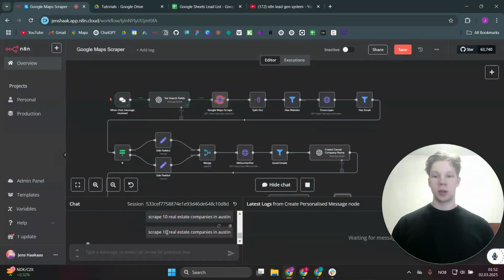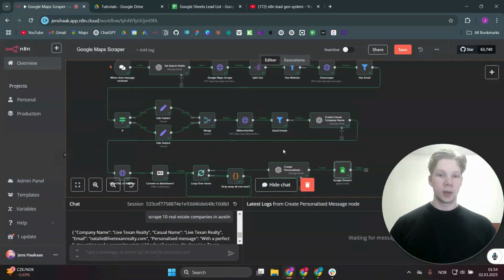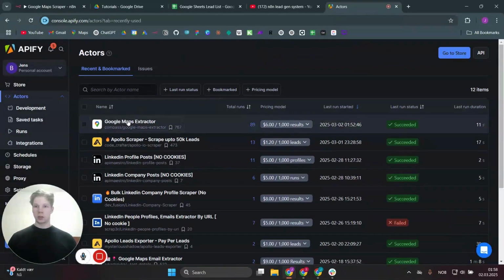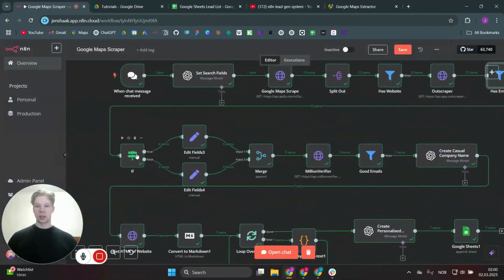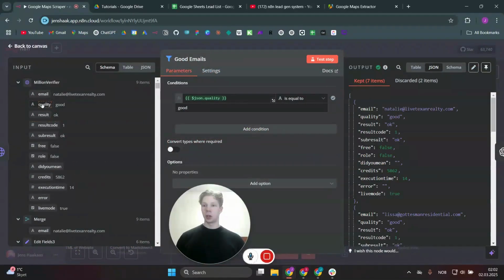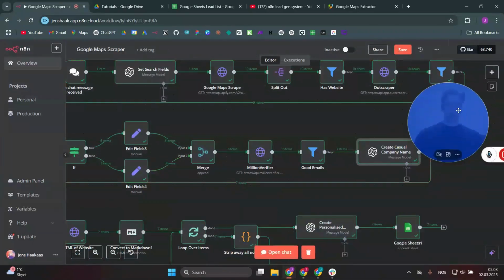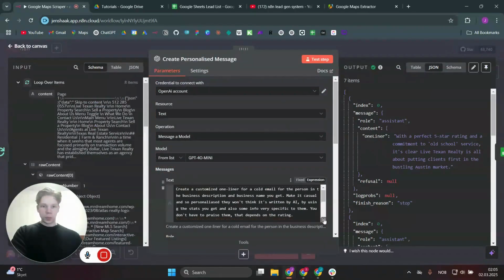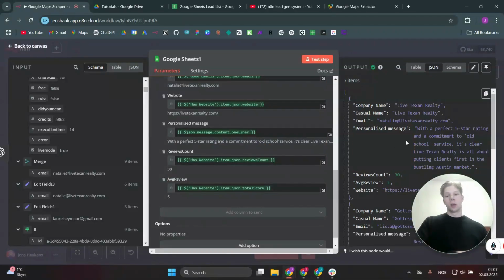Steal This $4,000 Lead Generation System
In this video, I break down a fully automated lead generation system built with N8N and AI automations—a system worth over $4,000 in agency fees! Whether you're looking to scale your business, generate leads on autopilot, or just streamline your workflow with no-code automation, this is a must-watch.

You'll learn:
✅ How to set up an N8N automation to collect and qualify leads
✅ How to integrate AI to enhance personalization and follow-ups
✅ The best no-code tools to automate outreach and conversions
✅ How to save hours of manual work and increase your sales effortlessly

This system is perfect for agencies, freelancers, and entrepreneurs who want to automate lead generation without coding. I’ll walk you through everything step-by-step so you can replicate it today!